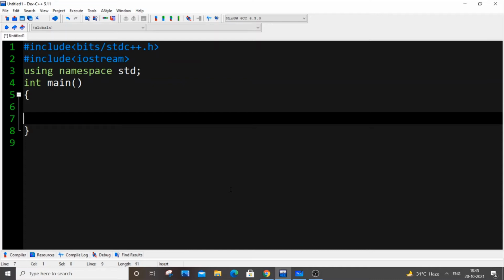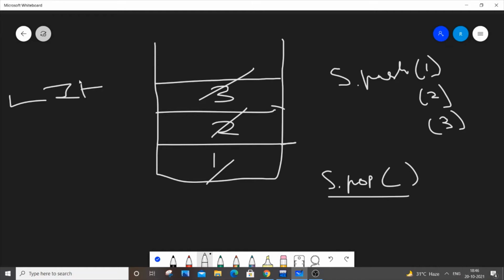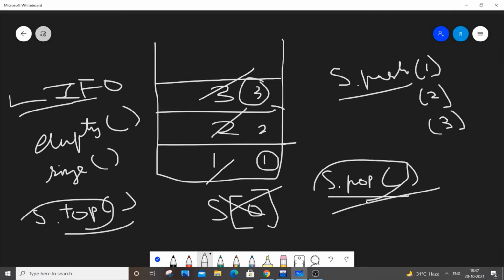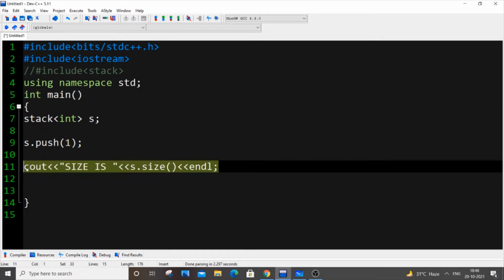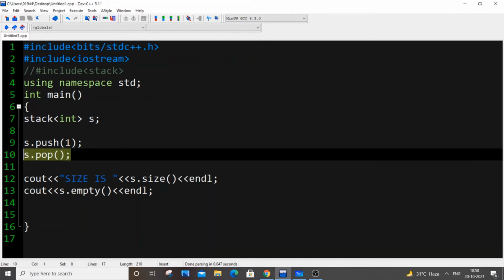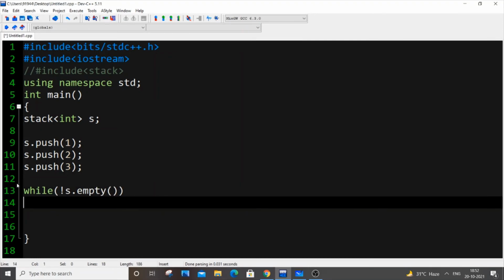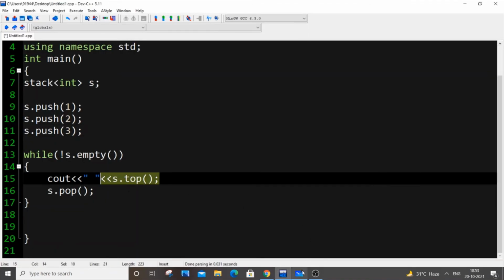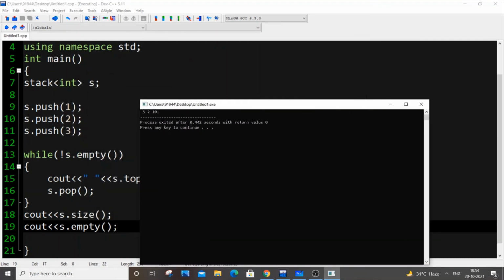Stack in C++ STL | Data Structure | C++ STL tutorial -8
Stack in C++ STL is a linear data structure that follows the Last in First out principle